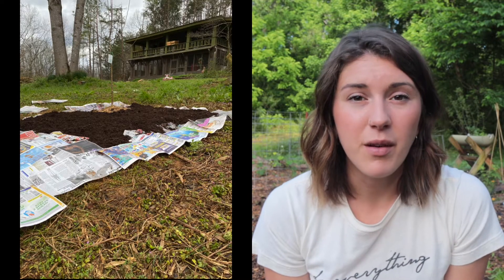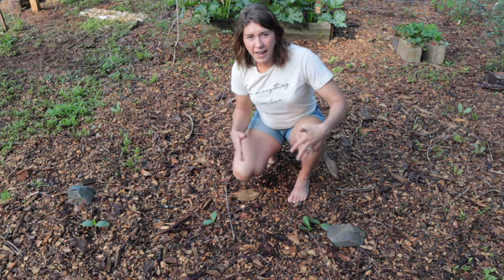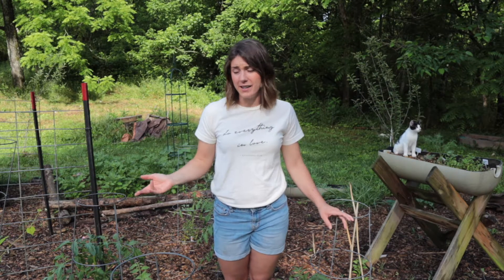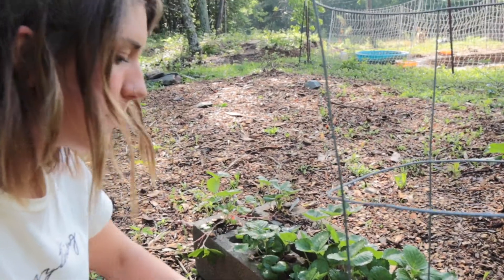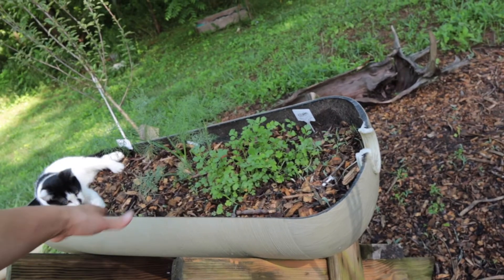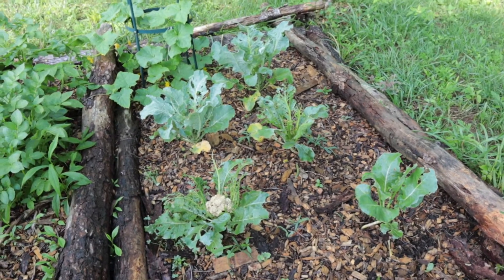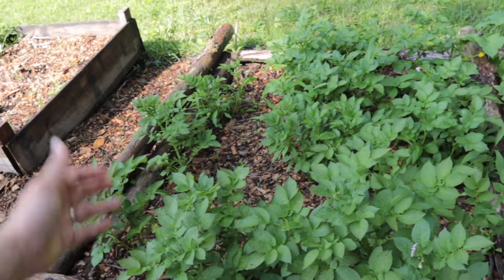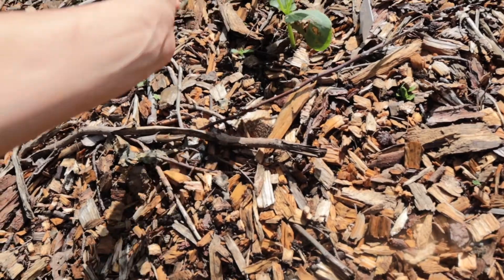GARDEN TOUR early June 2021 | BACK TO EDEN GARDEN TOUR (the good, bad & ugly of our garden)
Mail, gifts or products can be sent to:
Megan Hurst

On our channel you will get videos of our homestead journey, holistic health and our family life. We hope you find these educational, entertaining and inspiring!

- The Hurst’s